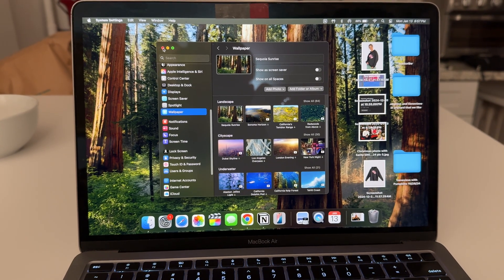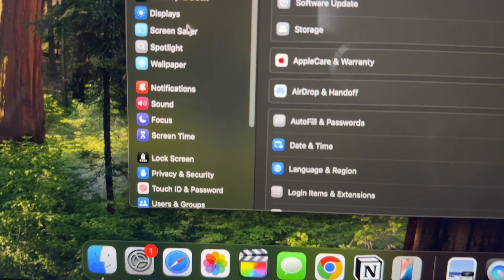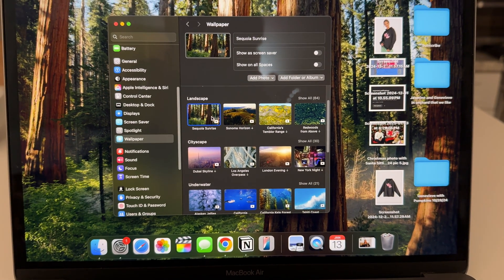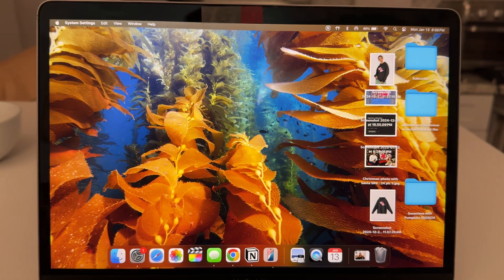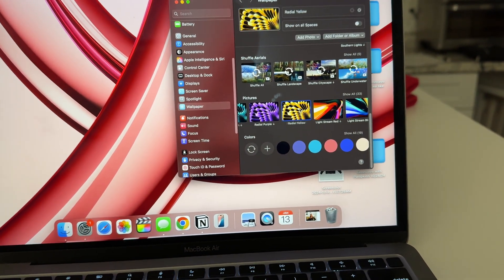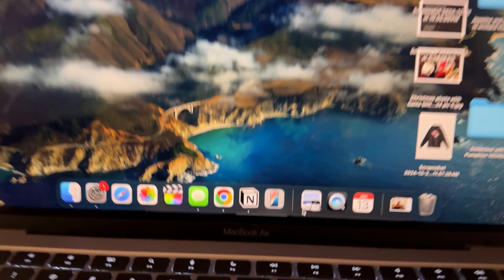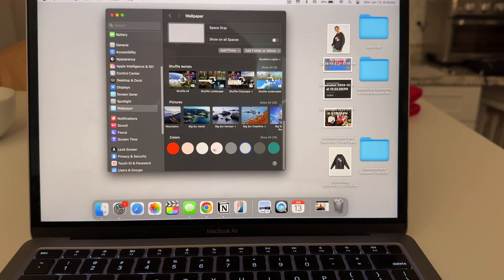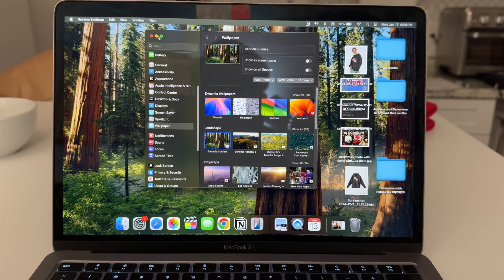How To Change The Wallpaper On MacBook In 3 Seconds!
In this video, I show you how to change the wallpaper on your macbook in 3 seconds!

Shown is an M1 MacBook Air but it should work on newer MacBooks as well.

Get the antiglare screen protector for your macbook and also reduce blue light